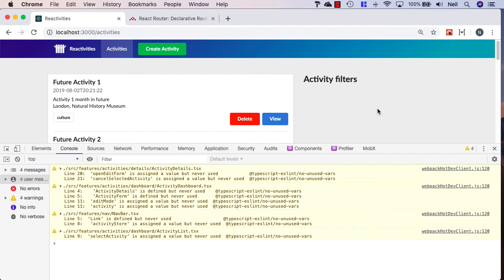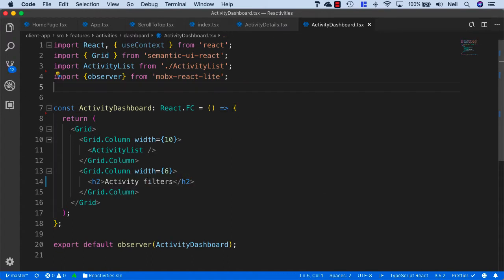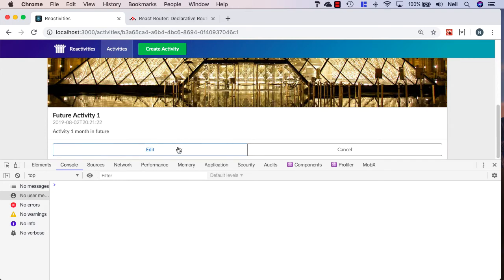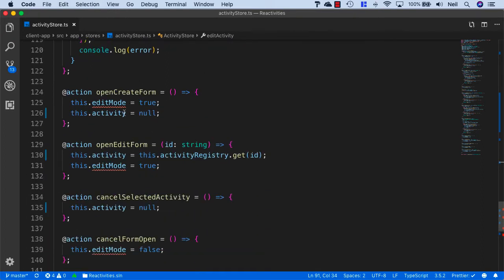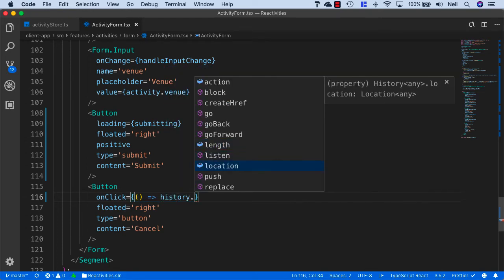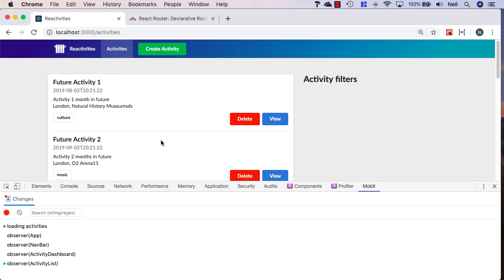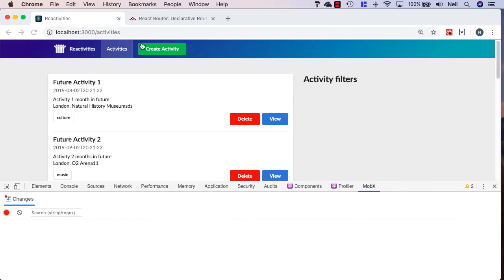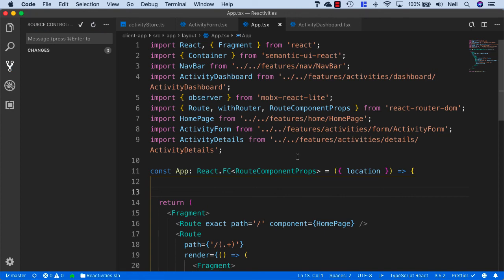14 More code clean up